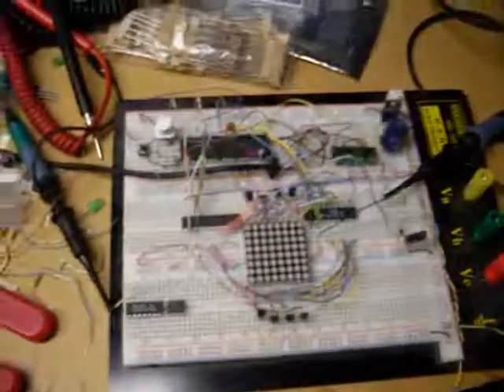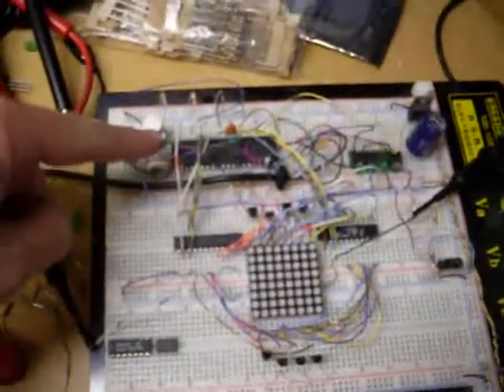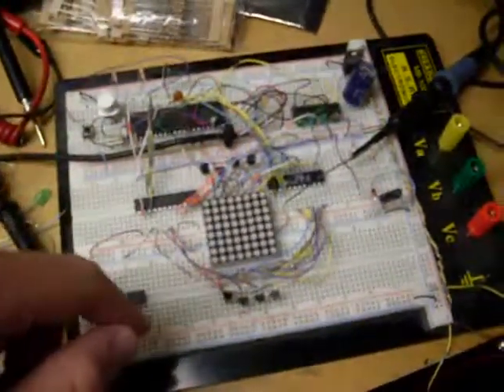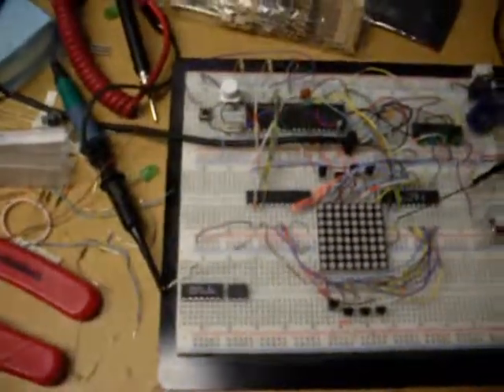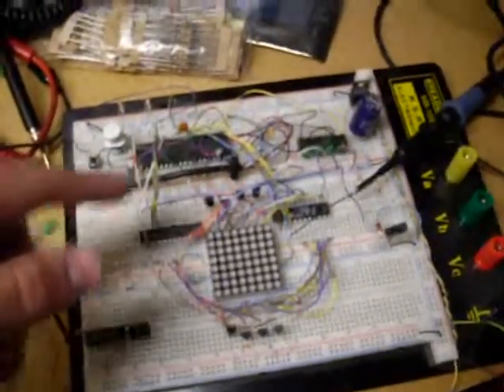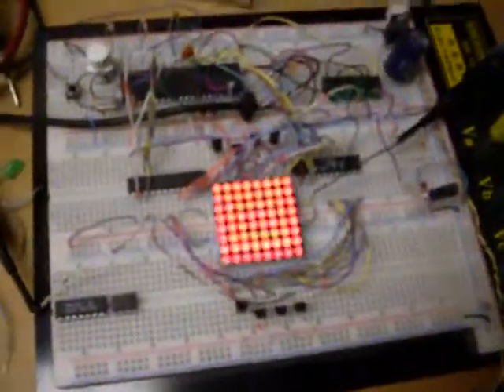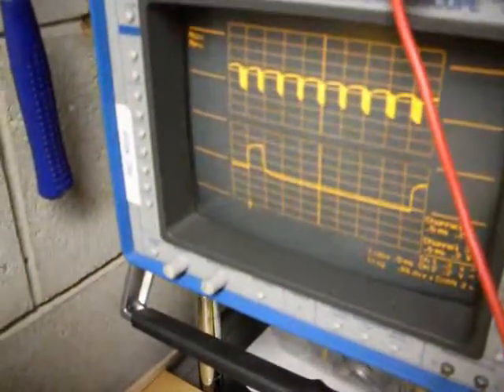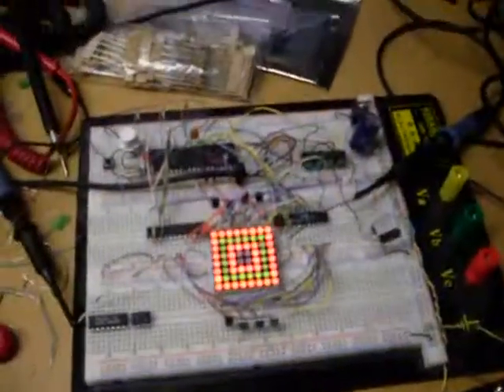Breadboarded Bi-color Dot Matrix Display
This is a demonstration of the breadboarded version of my dot matrix display for my clock. It is 1/10th scale, but you get the idea. The hardware is a PIC18F4550 controlling a 74HC4515 demux and a ST Microelectronics LED sink driver which power a 8x8 bi color dot matrix display. The pcb version (coming soon-ish) will have 10 dot matrices.